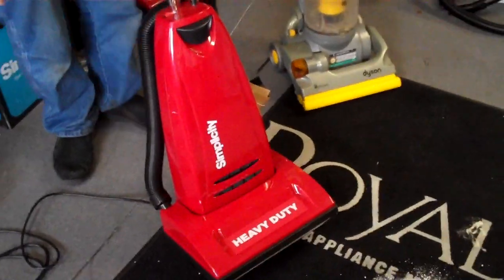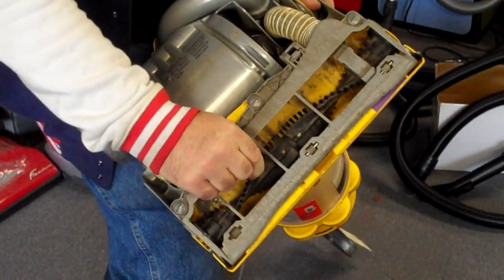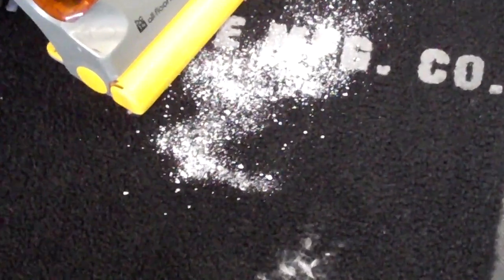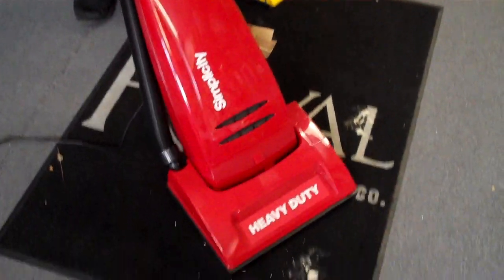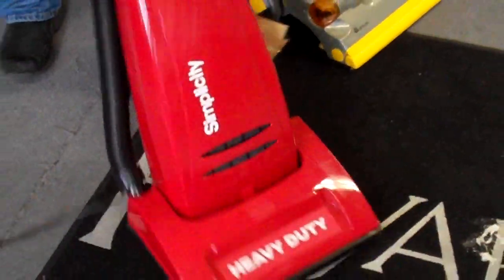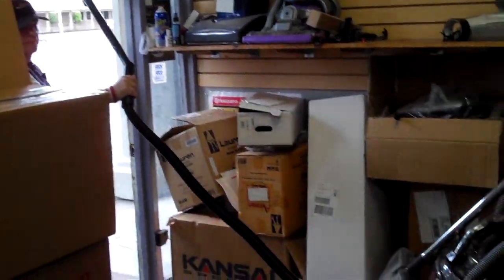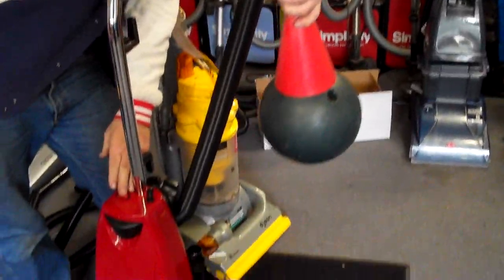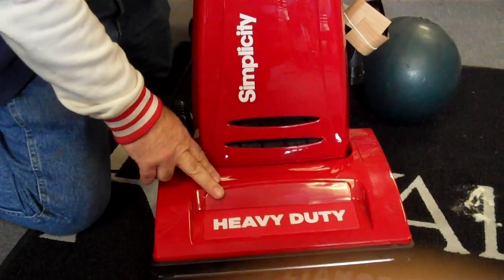SIMPLICITY RICCAR VACUUM CLEANER HEAVY DUTY MACHINE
NEW simplicity vacuum cleaner ON SALE if you would like to purchase one COME DOWN TO OUR STORE call .